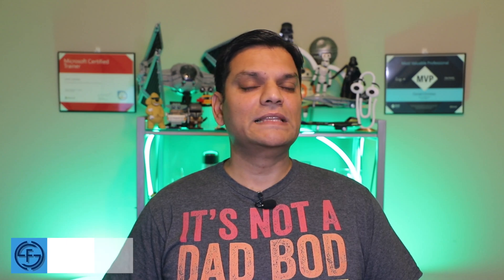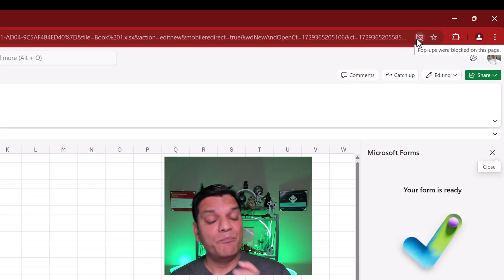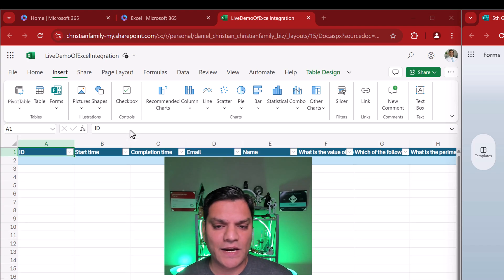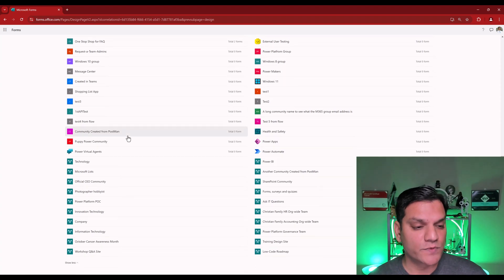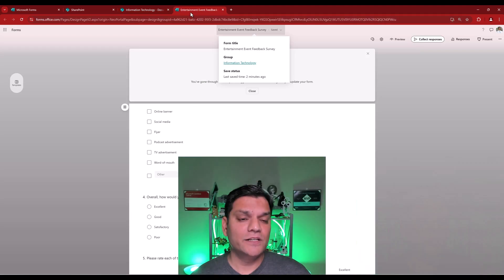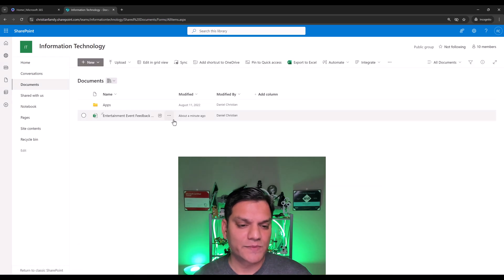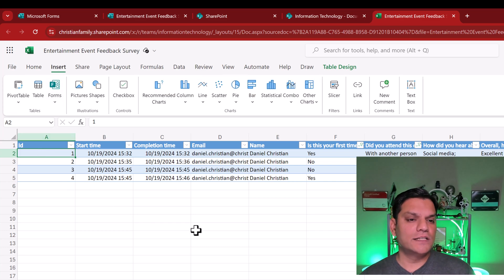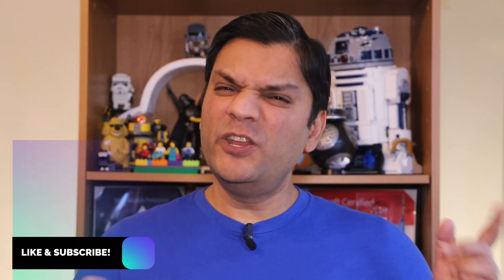Latest Excel Integration With Microsoft Forms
Hey Everyone,
In this video we will take a look at the all the Excel integration features with Microsoft Forms that enhances the overall experience. This includes using Copilot suggestions to improve your form and generate explanations for your quizzes.

Introduction 00:00
Create from Excel on the web 01:12
Collaborate on up-to-date data 06:34
Deeper analysis in Excel 12:55
Conclusion 15:07